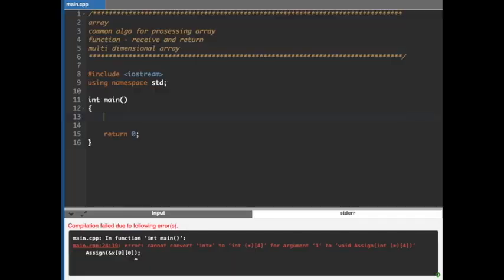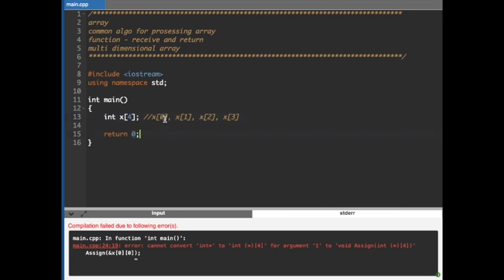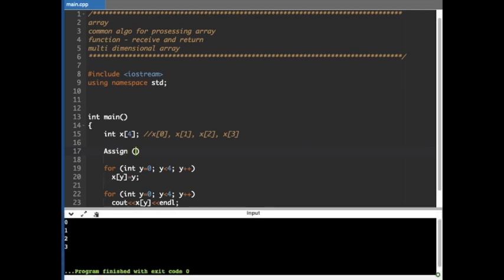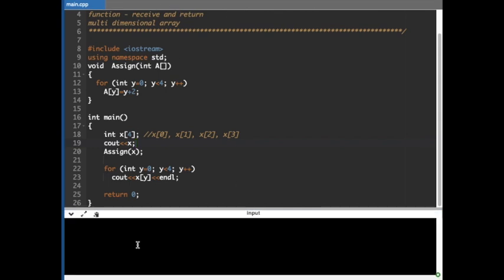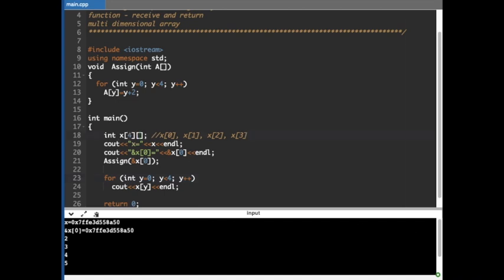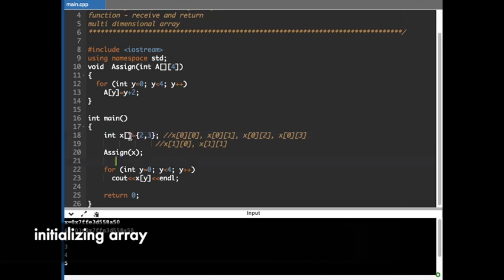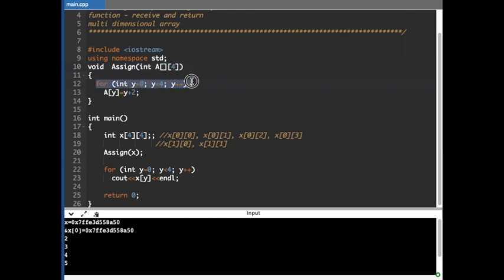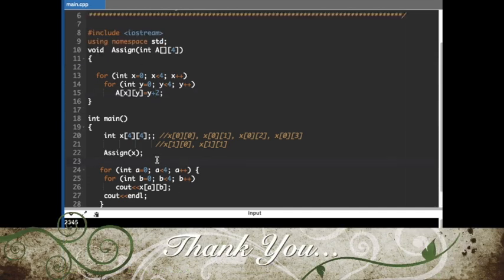Day 5 C++ Programming EASY STEP BY STEP with Example: Array in C++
This video will explain on how to use Array in C++.
- algorithm used for array
- function - array
- multidimensional array